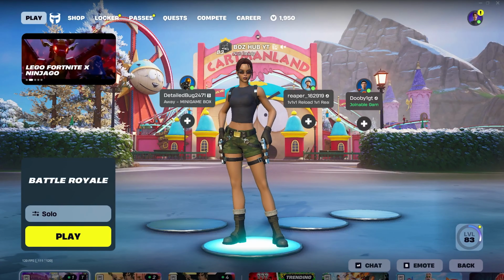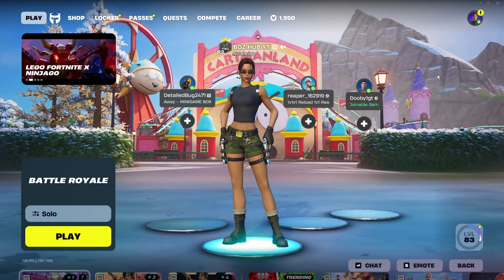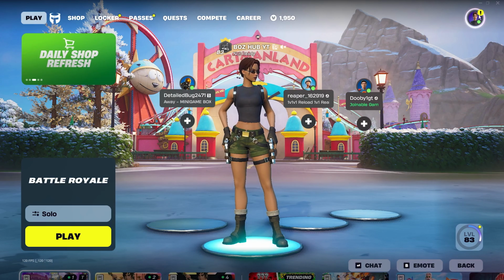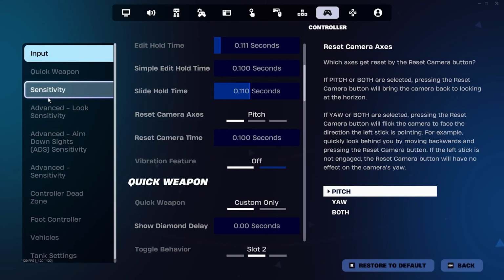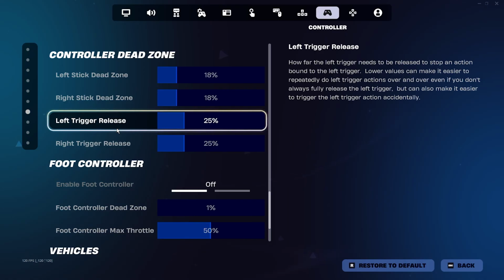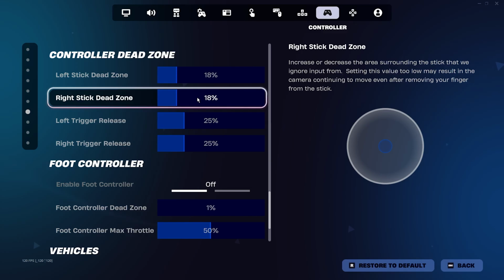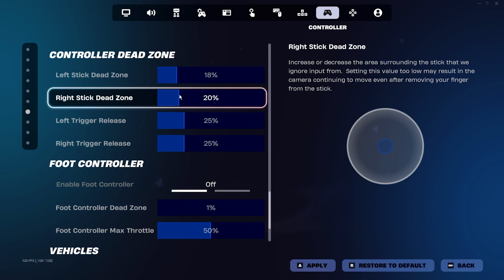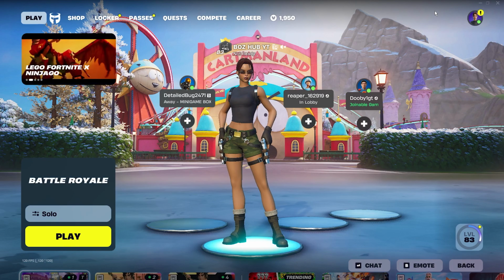How To Fix Controller Stick Drift in Fortnite (2026) - Full Guide